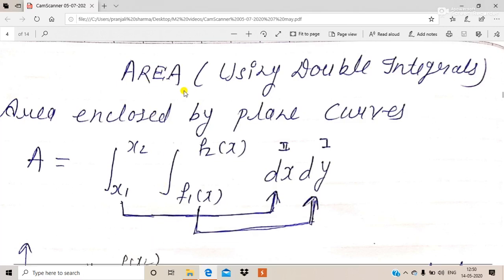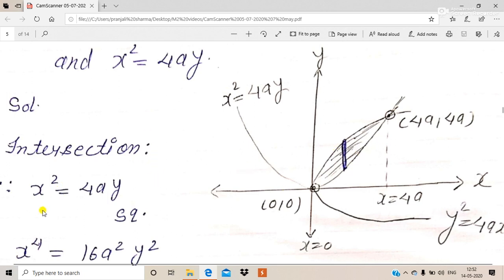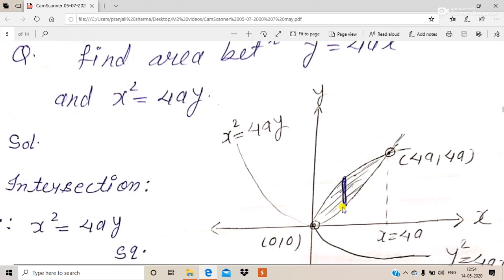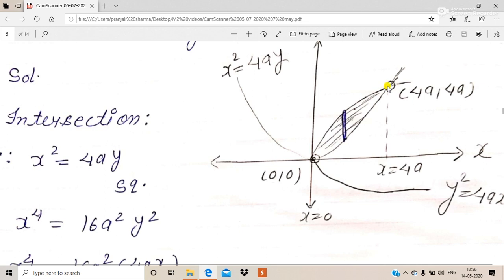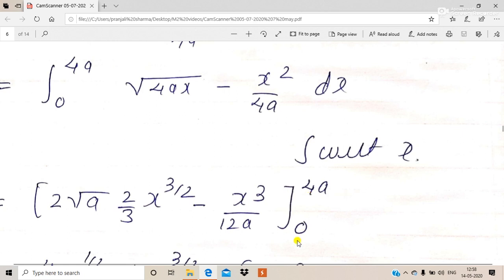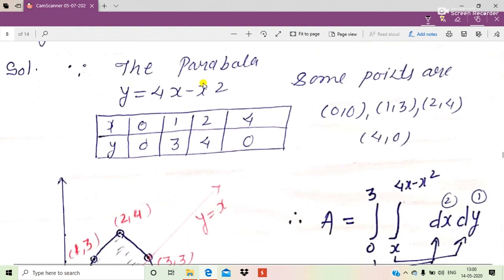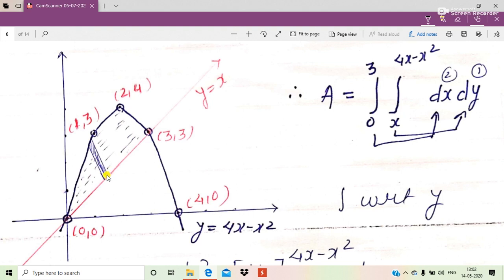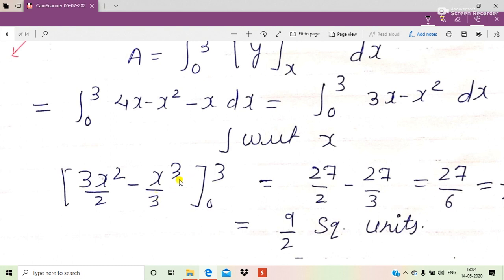Area using double integration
Multiple integral Part3